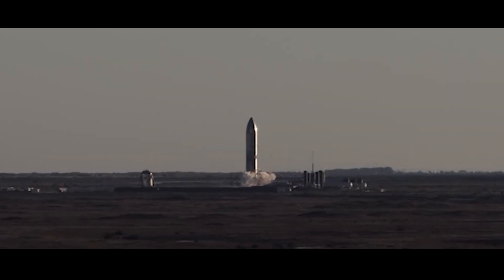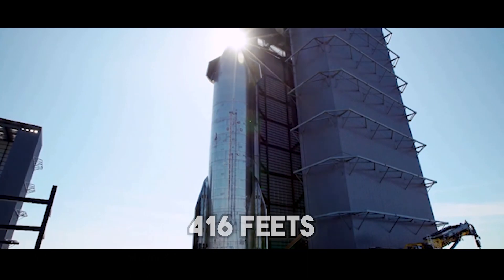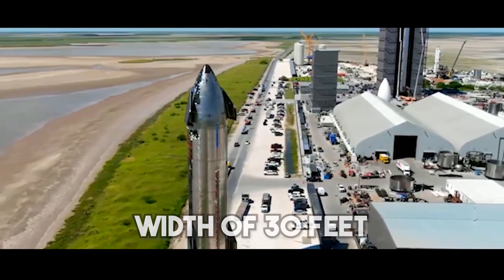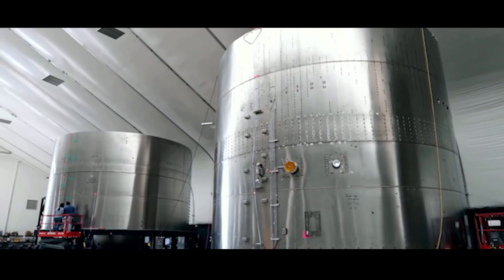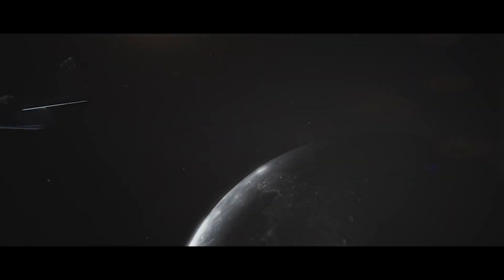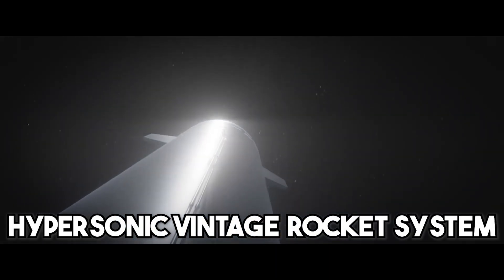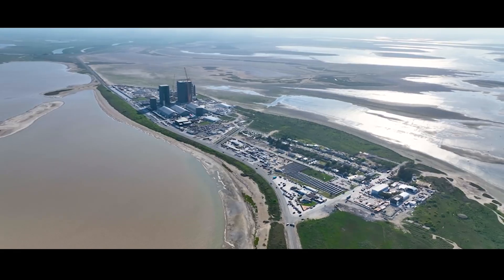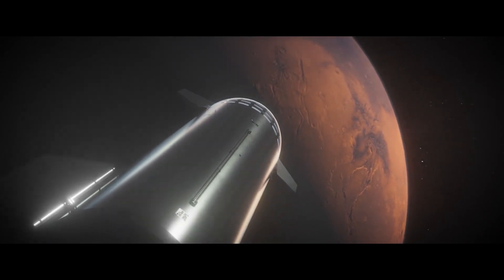The NEW SpaceX Starship 2.0 - INSANE UPDATE!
SpaceX is finally progressing toward a fully functional prototype of the Starship, which is the spacecraft that will carry humans to Mars. This development follows years of iterative design adjustments and redesigns.
SpaceX is working hard to make the science fiction vision of a human settlement on Mars a reality. The company is working on a 100-seat spaceship named Starship and a massive rocket dubbed Super Heavy. This will be a part of a transportation system Musk believes will make further colonization possible.
You see, when Musk first announced his concept, he outlined a simple plan: a massive spaceship mounted on an enormous rocket that can be used again and over again.
So basically, the rocket will send the spacecraft into Earth orbit, and then the rocket will return to Earth for a vertical propulsive landing. Meanwhile, the ship will travel across space on its route to Mars from Earth.
There is no need to send separate landing ships or takeoff vehicles to these extraterrestrial worlds because the vessel can perform both. So, it is essential to Musk's plan that the spacecraft be able to refuel in space rather than on Earth.